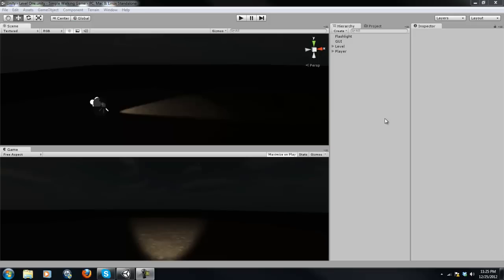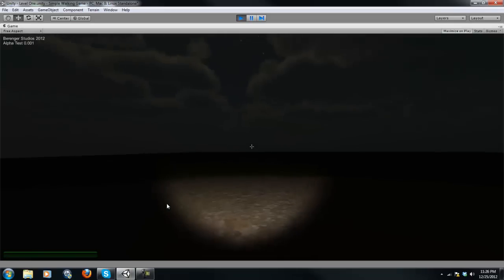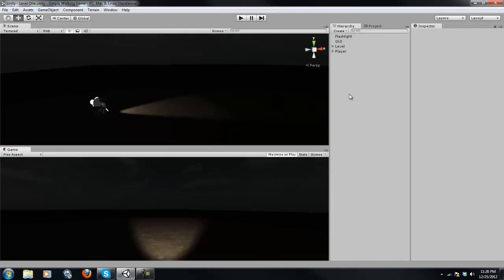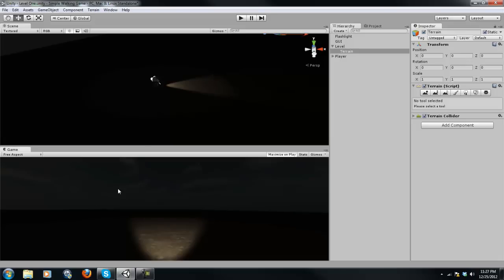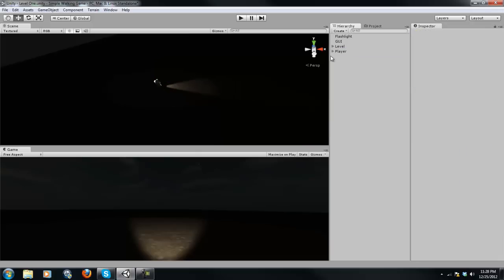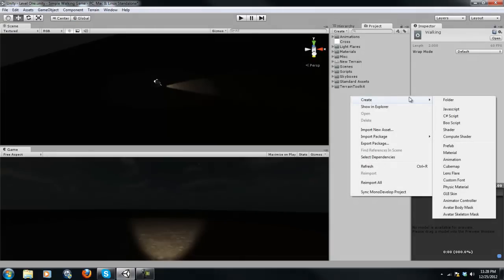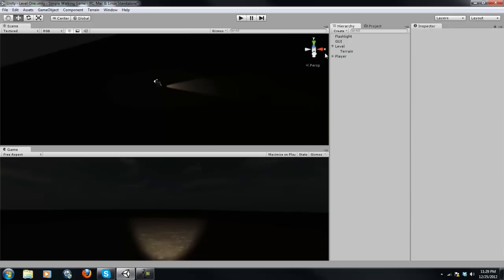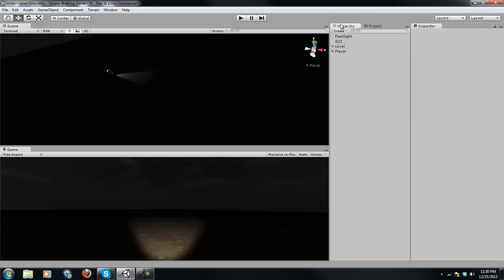Unity 3D Tutorial - Learning the Interface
In this video we navigate the interface of Unity and learn basic functions.